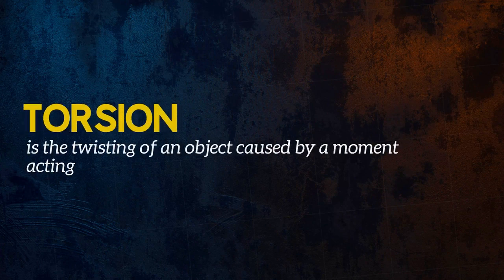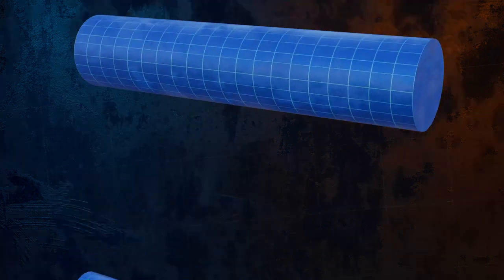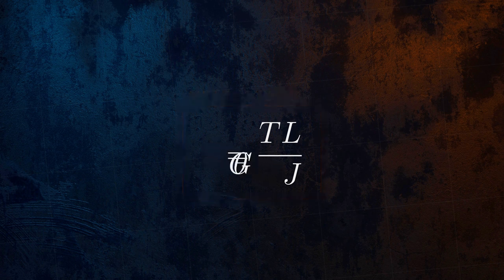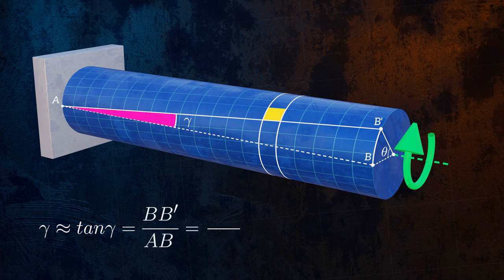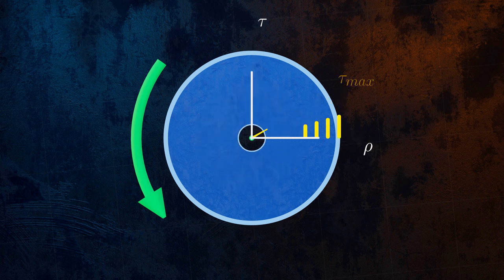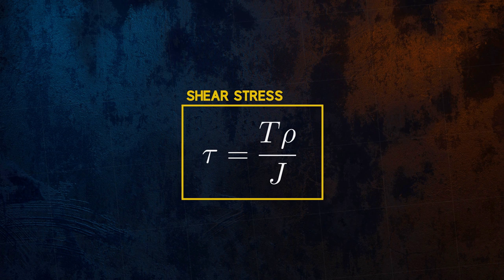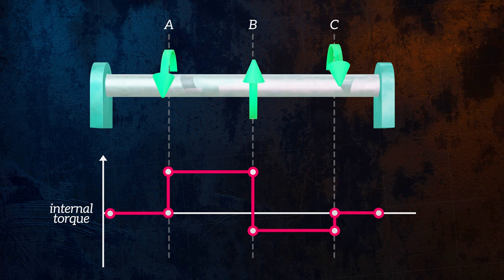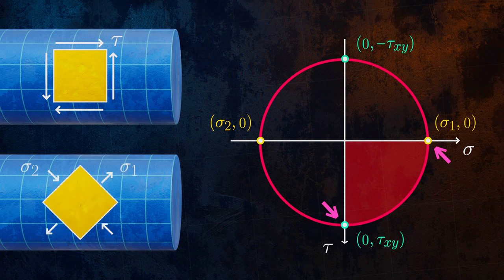Understanding Torsion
لتفاصيل وحجز مباشرة تواصل على اللينك

تقدر تتابعنا من مختلف المنصات
لينك بيدج الفيسبوك